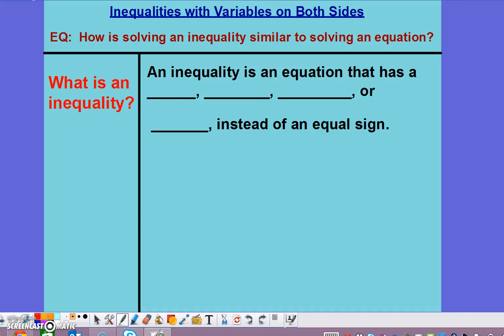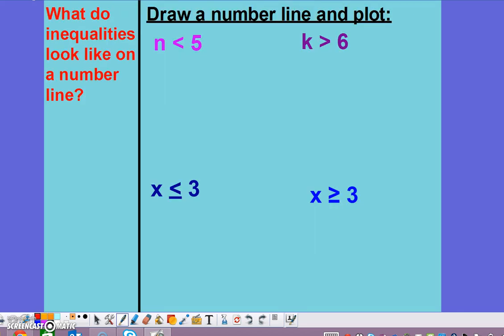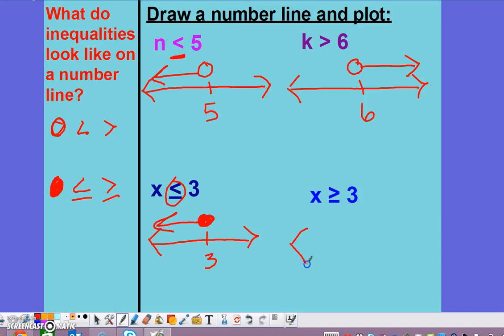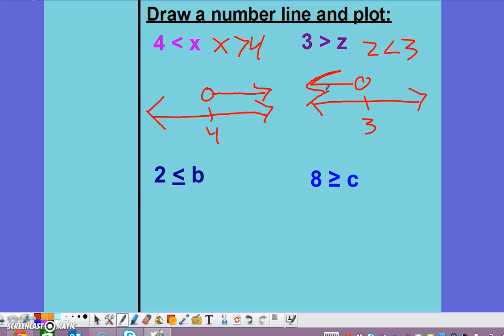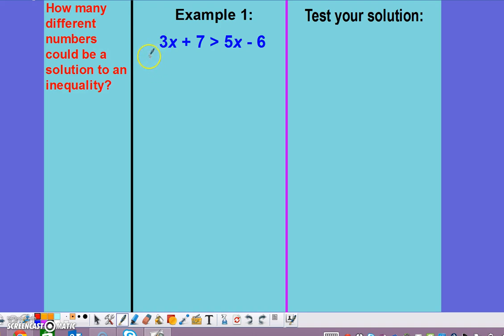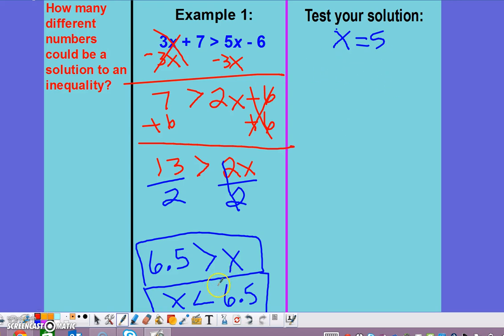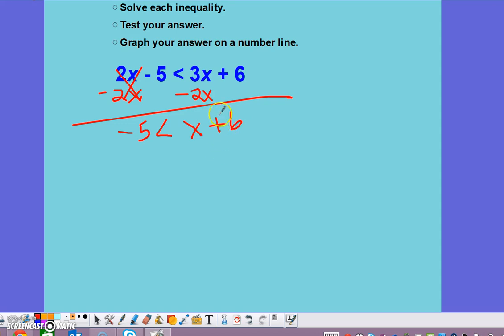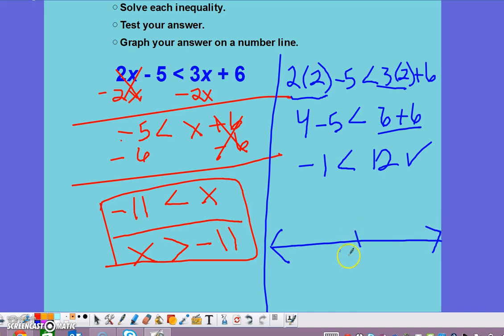solving inequalities part one